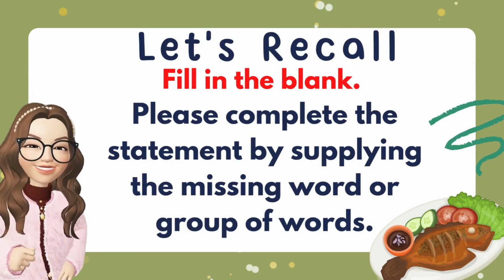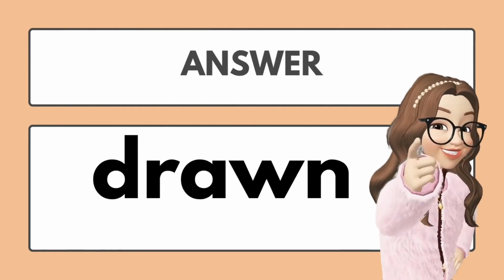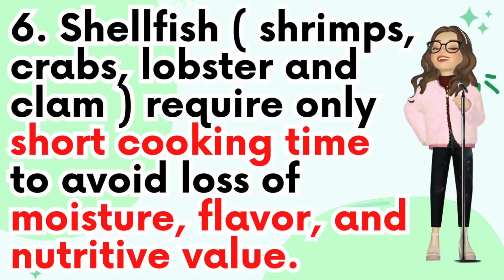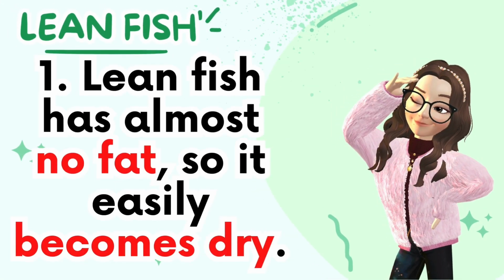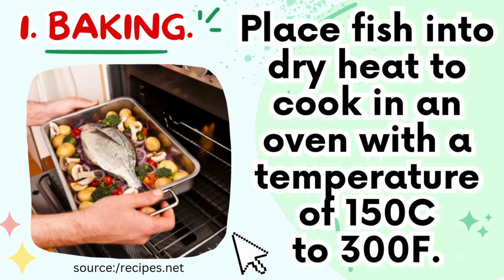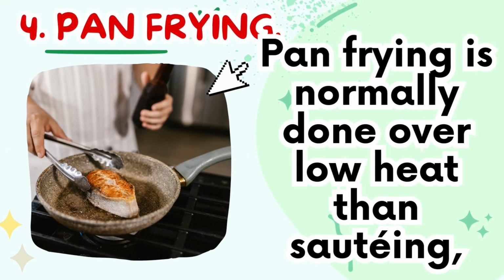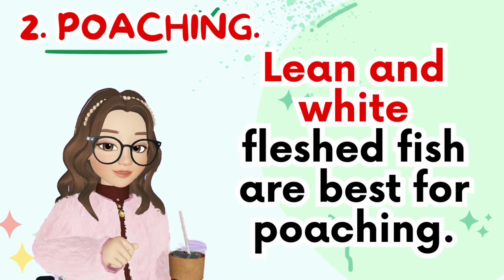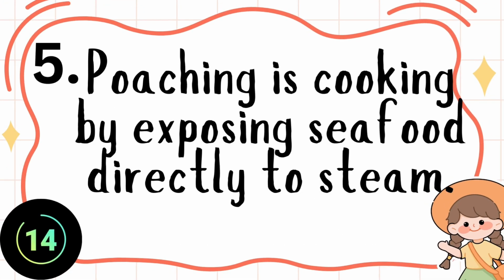COOKERY 10_QTR2_LESSON 10_COOKING FISH AND SHELLFISH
l Quarter 1  l  TLE10 l  cookery grade 10  l miss mitchTV

Reference Material(s):

Learners' Material in Technology and Livelihood Education, Home economics (Cookery ) for Grade 10 Junior High School.

Happy Learning!

Many thanks to CANVA.com for photos and videos.

This track is free to use without attribution even commercially (monetization). However, linking back is greatly appreciated.